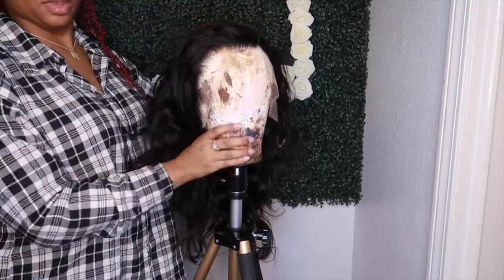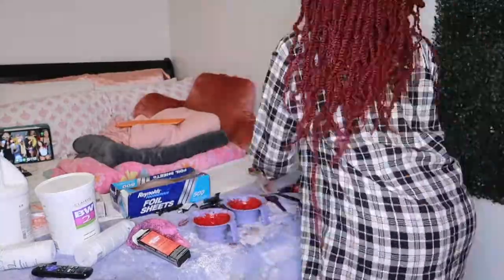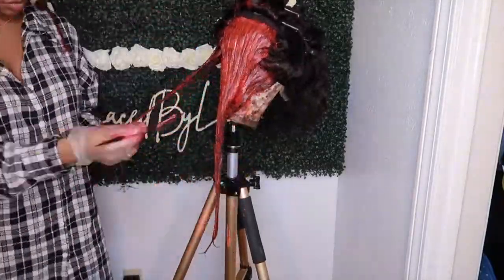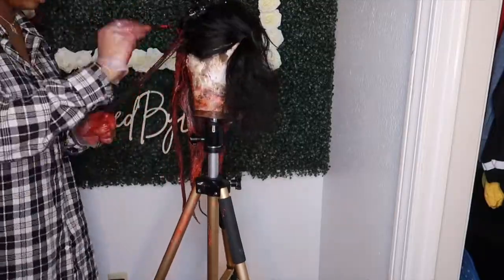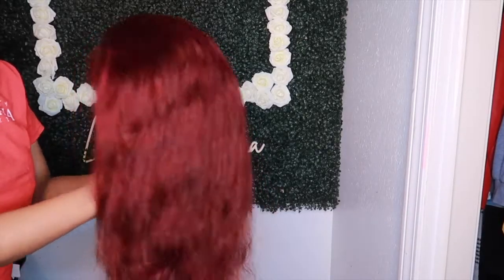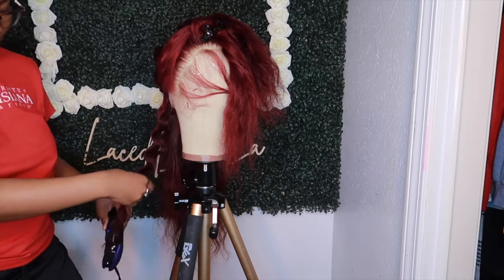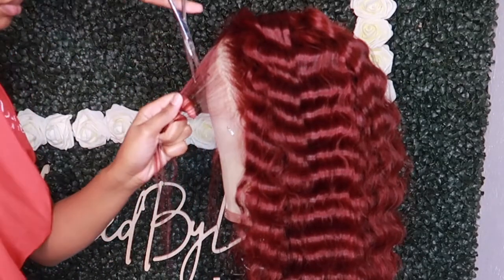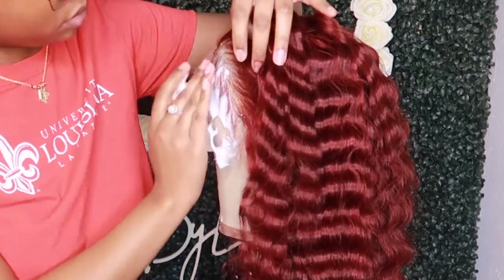Go BRIGHT RED with ONE product [NO BLEACH] | Get PERFECT CRIMPS that LAST | Risha Tonae'